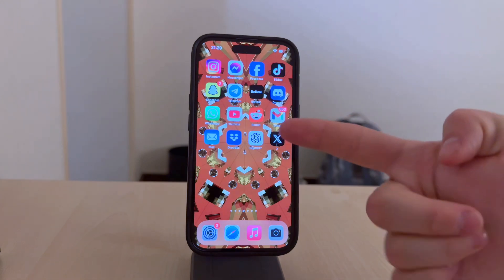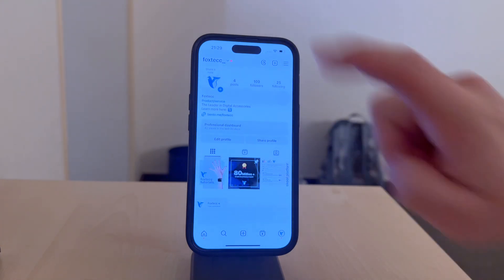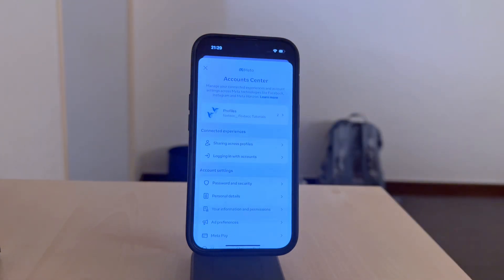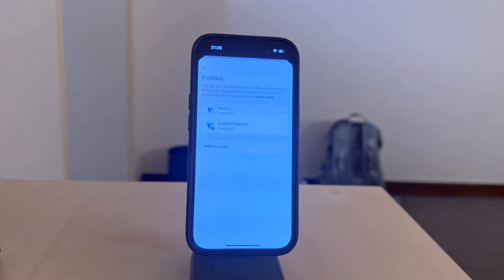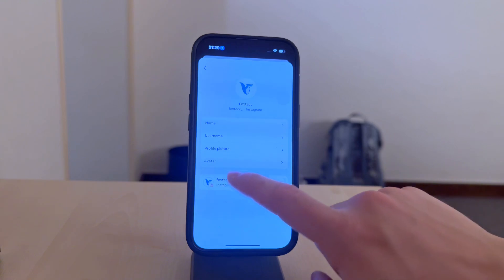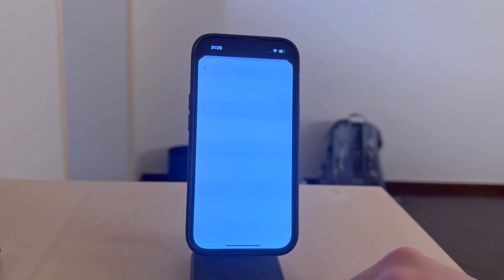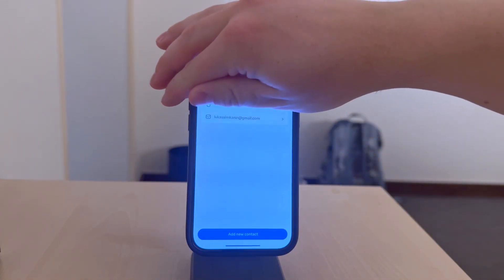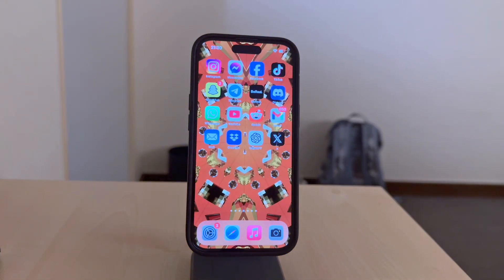How to Change Email on Instagram (tutorial)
We walk you through accessing your profile settings, updating your email information, and verifying the new address to ensure your account remains secure. Watch now to keep your Instagram account up to date!